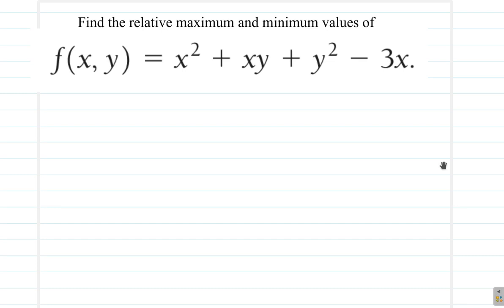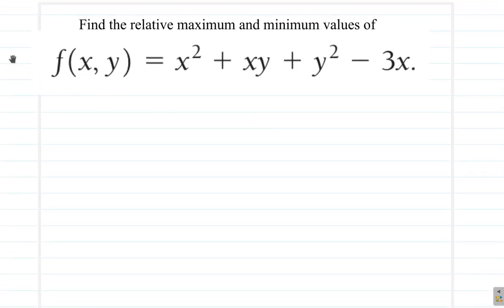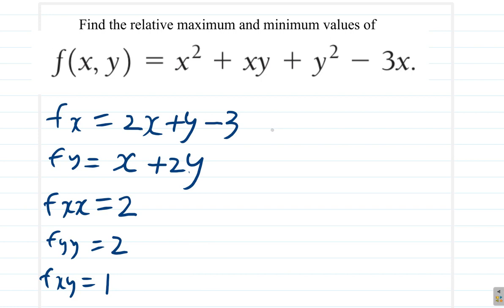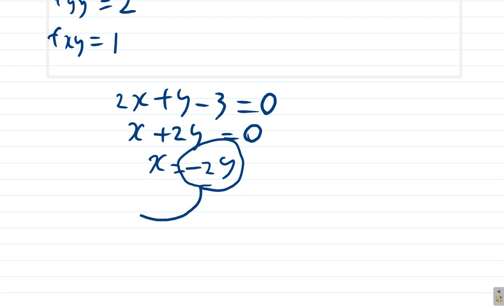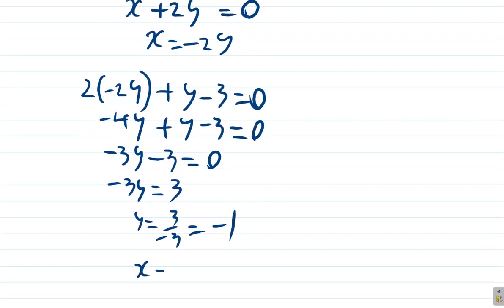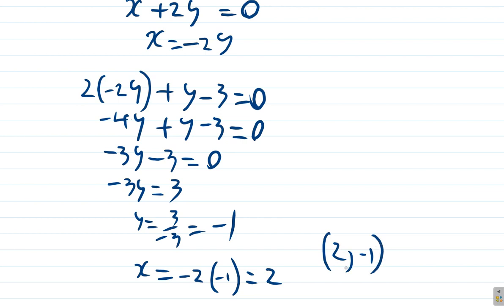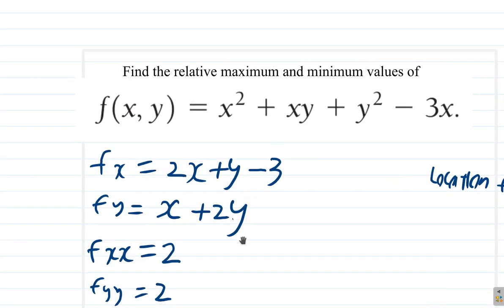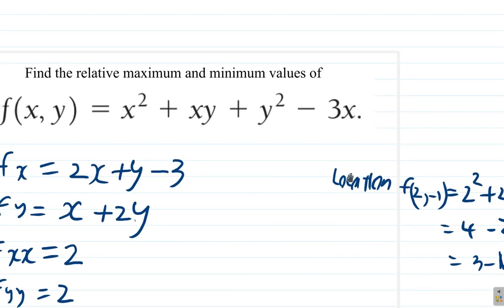Critical Points of Functions with Two Variables